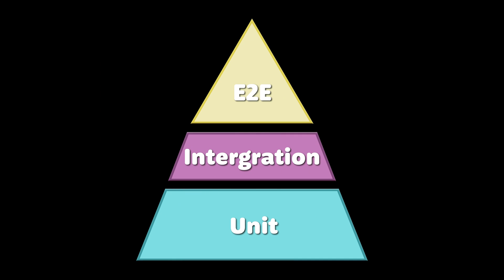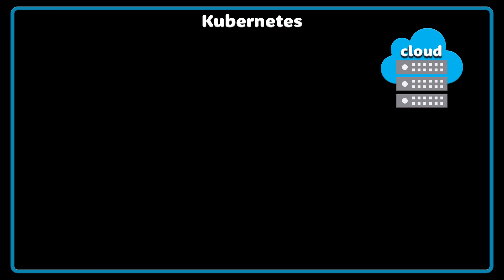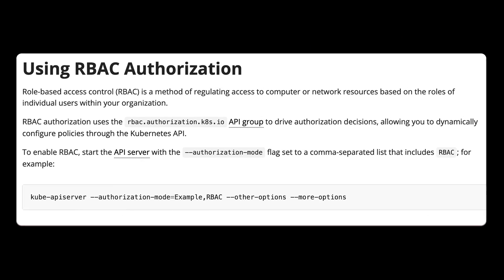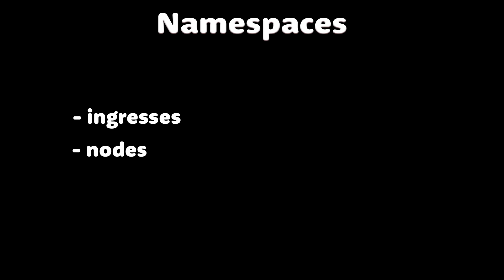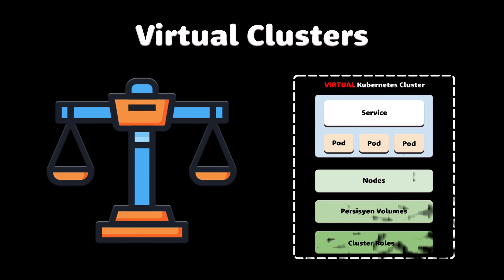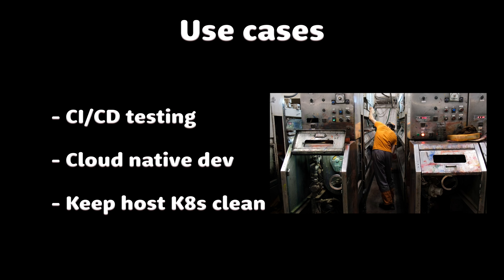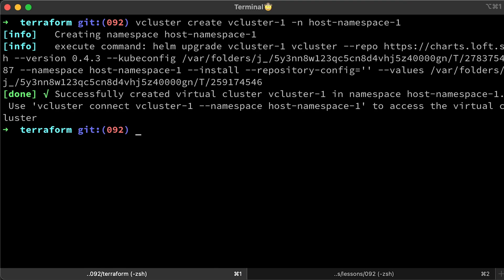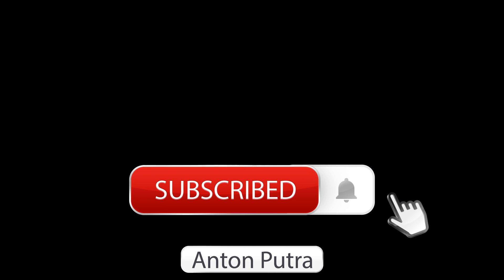Kubernetes Namespaces vs. Virtual Clusters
⏱️TIMESTAMPS⏱️
0:00 Intro
0:57 Why use Namespaces?
2:13 Limitations of Namespaces
3:32 Why Use Virtual Clusters?
5:07 Limitations of Virtual Clusters
5:38 Running Virtual Clusters